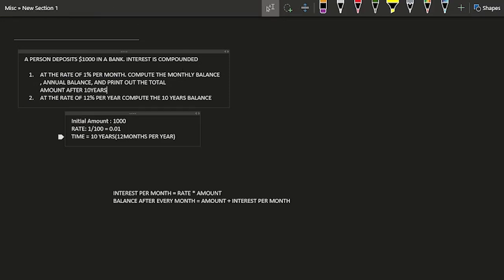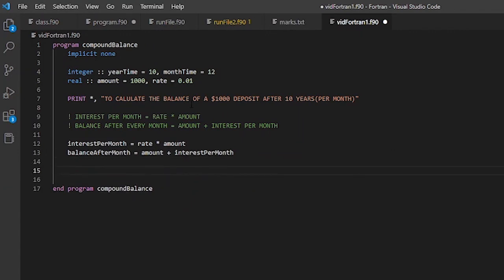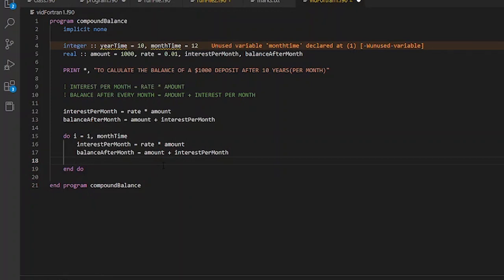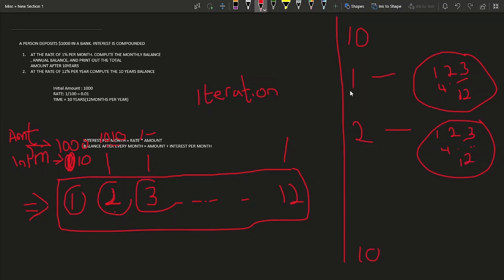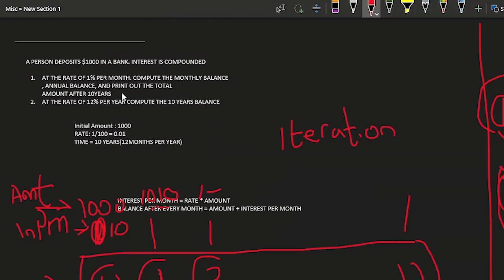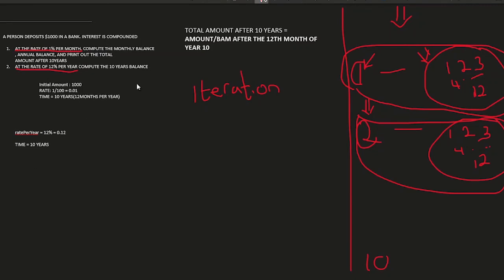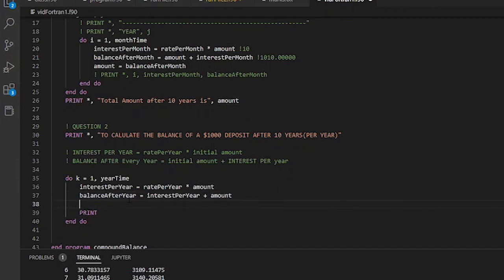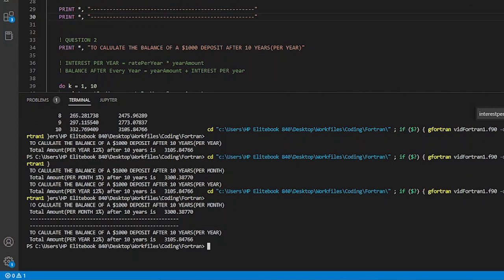FORTRAN TUTORIAL || COMPOUND INTEREST || NESTED LOOPS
Hello everyone. In this Fortran tutorial, I used nested loops and the idea of compound interest to determine how much money a man will have overall in his bank account after a specific amount of time.